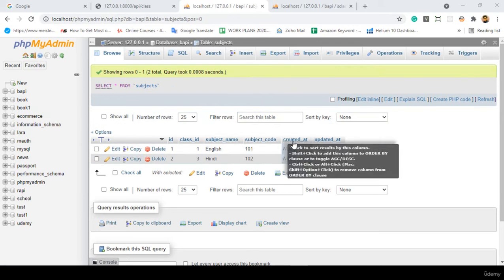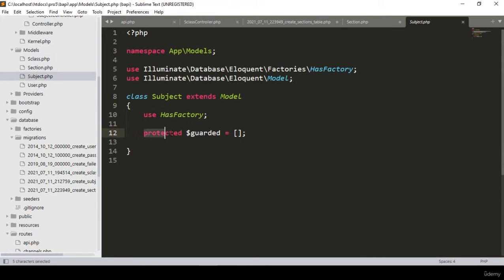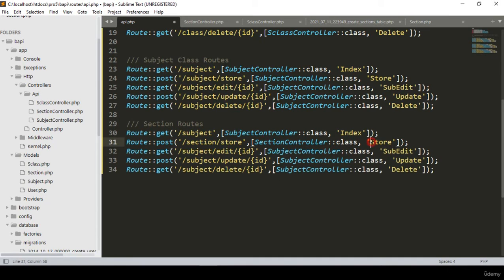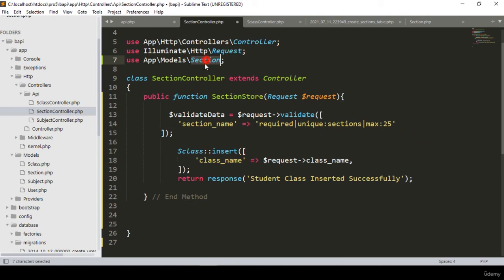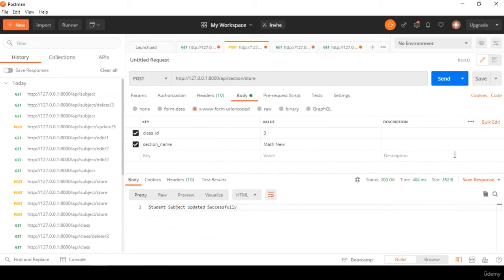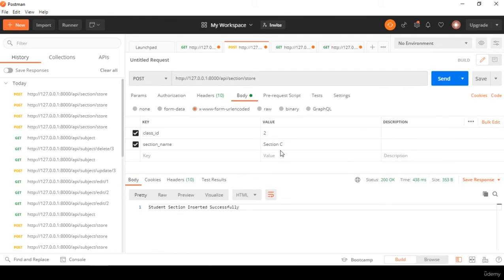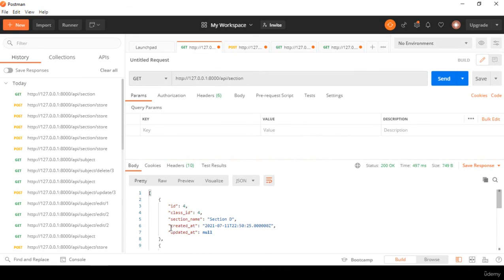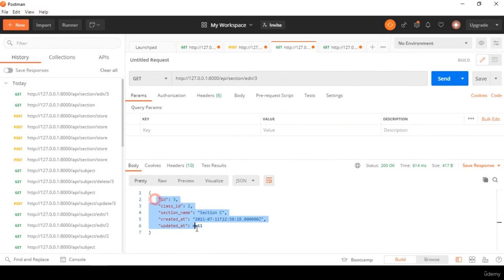009 RestAPI Section CRUD Part 1